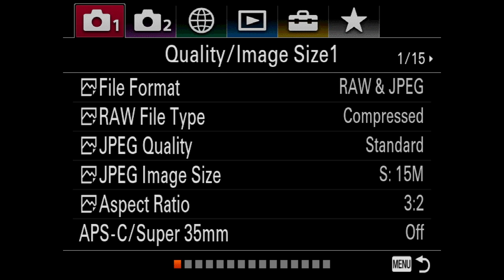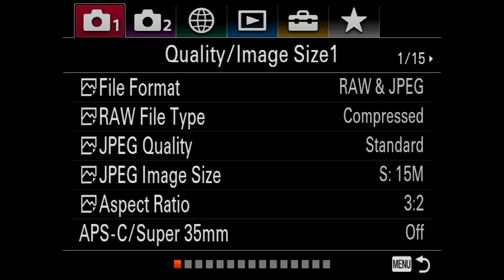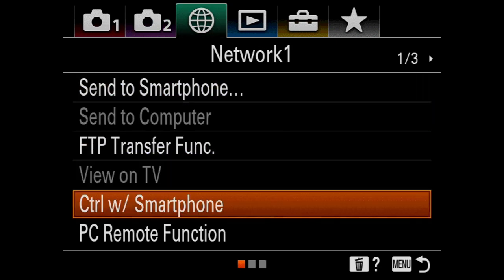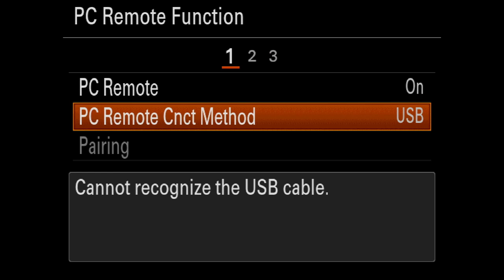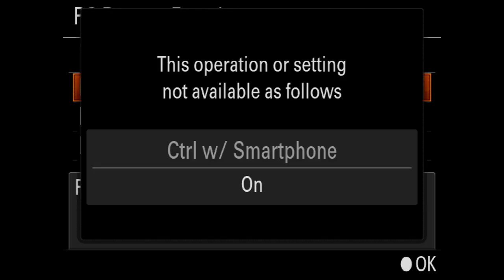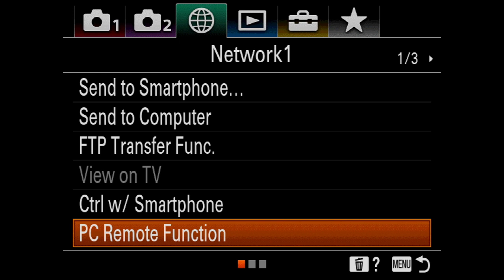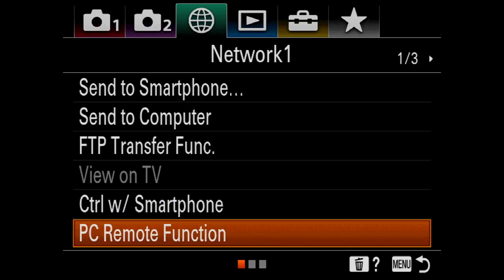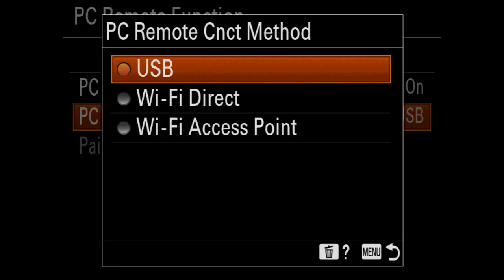Arsenal 2 - Sony a7R IV & a7R IVa Set Up Instructions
This video shows you how to set up your Sony a7R IV & a7R IVa so you may use it with Arsenal 2.